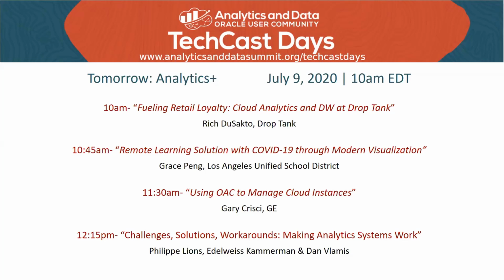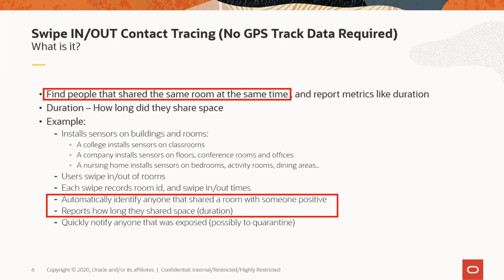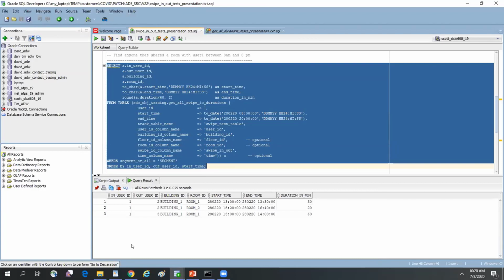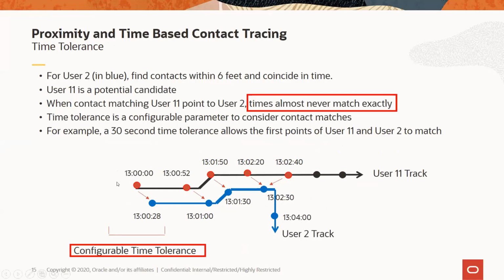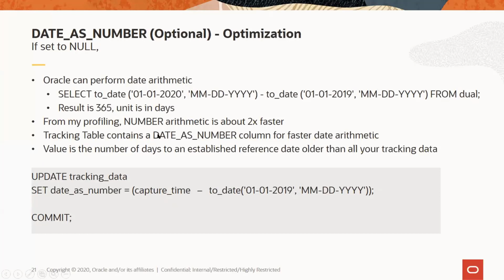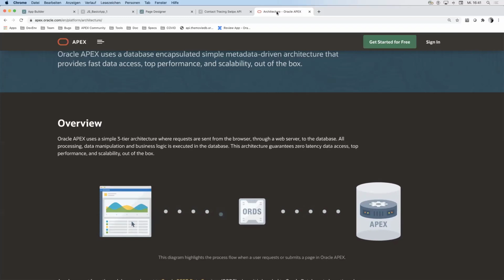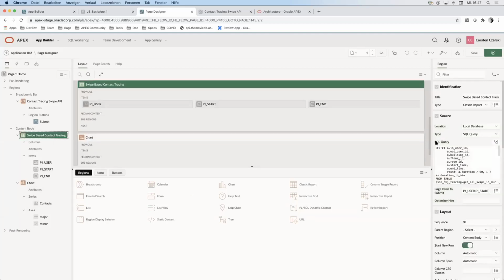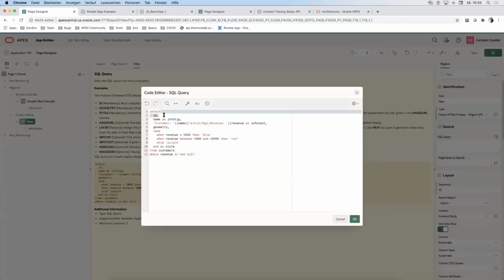TechCast Days - Spatial 2: Dan Geringer & Carsten Czarski